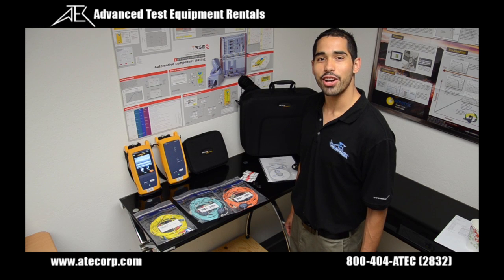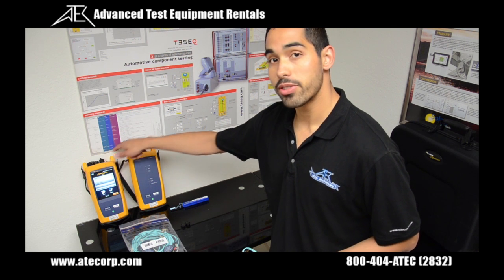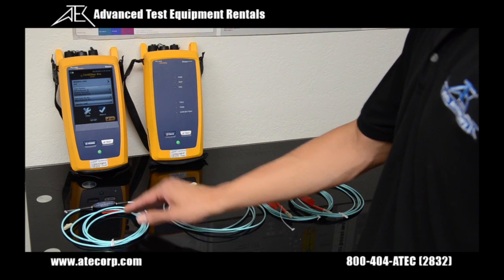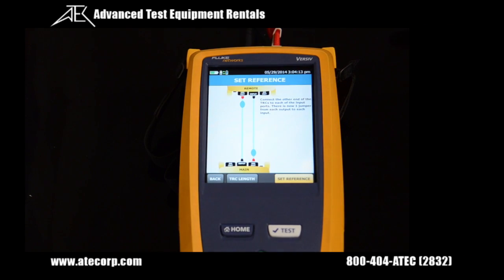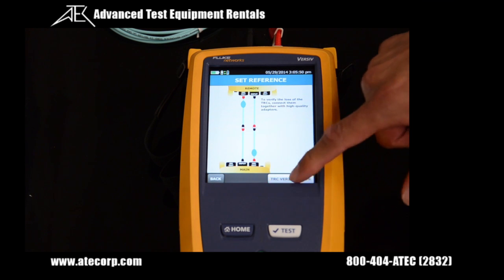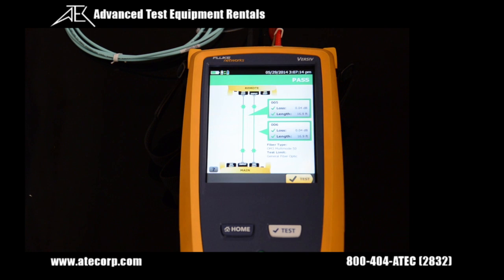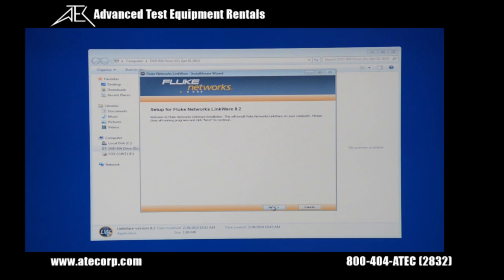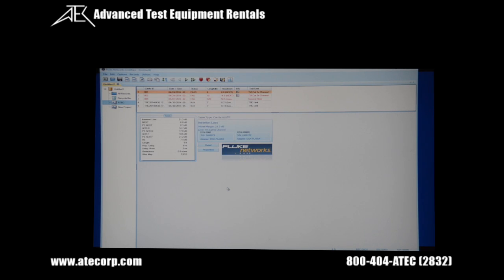How to Use the Fluke Certifiber Pro Optical Loss Test Set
Part 2 of our 4 part series covering the new Fluke Versiv platform. For more technical information or to rent or buy

Video covers set up test and references, certifying a multimode cable as well as data transfer and Fluke LinkWare software overview.